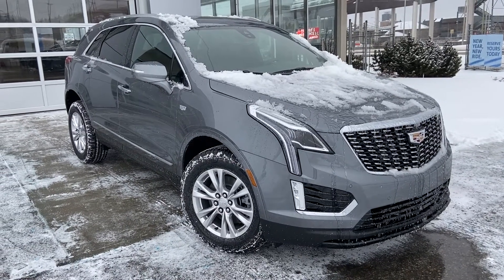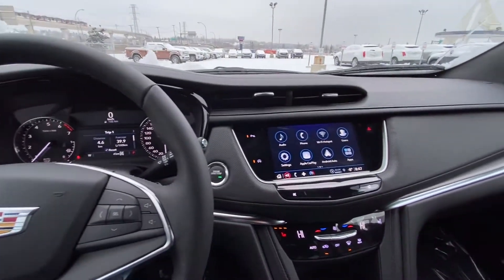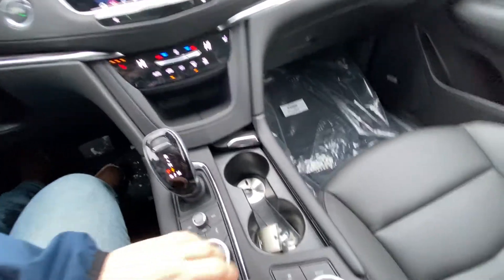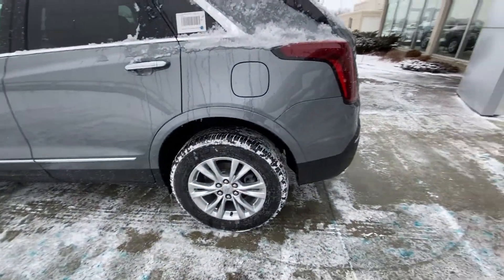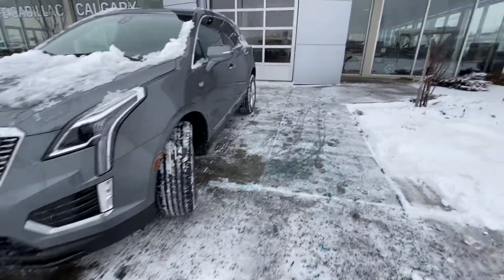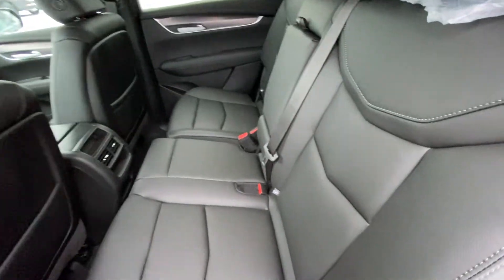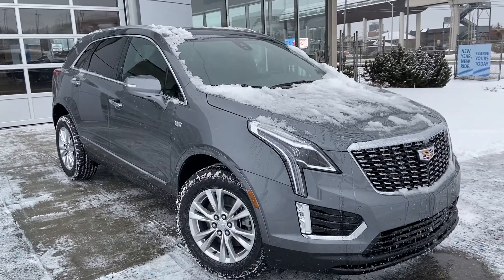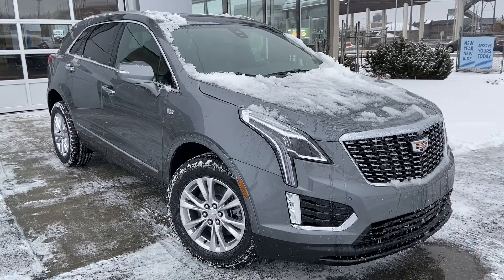Gray 2022 Cadillac XT5 Luxury AWD Review Calgary AB - Wolfe Calgary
If you seek the thrill of driving a sporty and intuitive sport utility, the Cadillac XT5 Luxury package offers the perfect blend of performance, economy, and luxury. The newly designed SUV sports the Cadillac emblem on a slotted grill, beautiful LED waterfall headlamps and sleek body styling. The alloy wheels add to the beauty that is XT5. Standard exterior options include LED tail lamps, power liftgate, privacy tinted rear windows, keyless entry and a rear-view camera with park assist sensors. The interior cabin seats 5 passengers on premium leather seating. The driver features include power windows, power locks, power mirrors, power liftgate, power memory seating, and a push button engine start control. The dash has sleek new design buttons and console shift lever. The media zone has Cadillac styling and XM satellite radio plus standard Bluetooth phone control, and voice activation. The list of features goes on and on. Stop in to view the XT5 in person, or contact our team for more details.